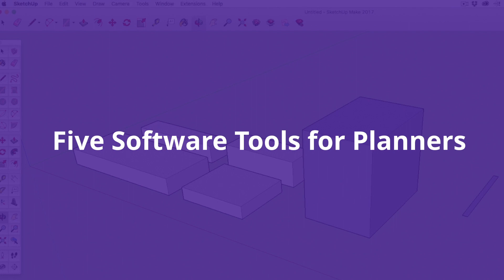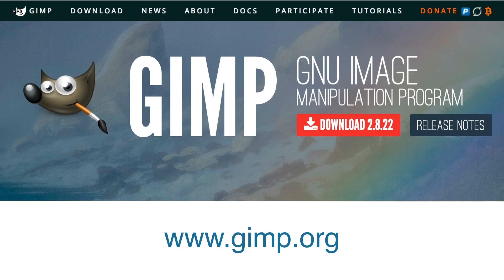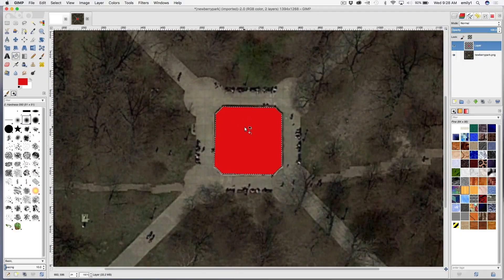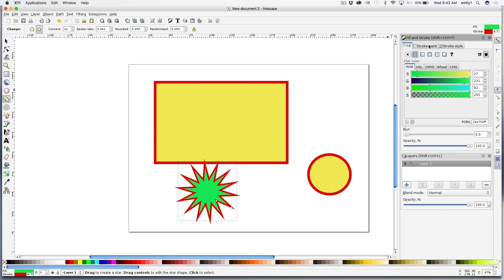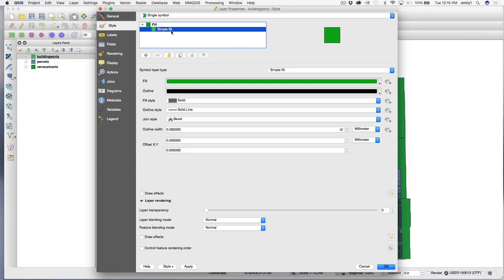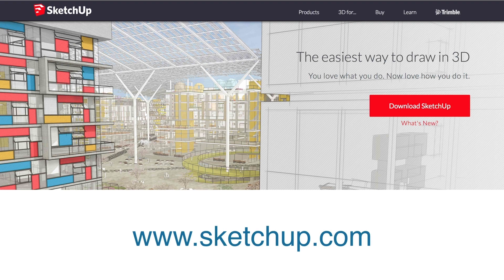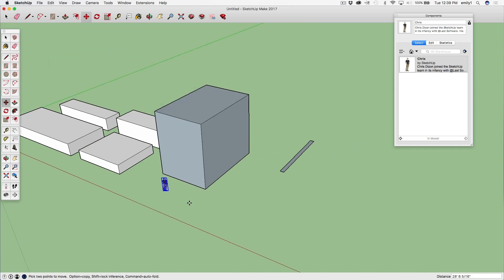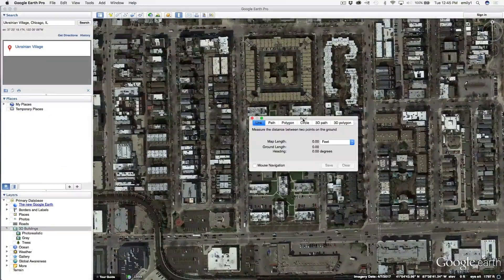5 Software Tools for Urban Planners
Instructor Emily Talen introduces five free software tools for planning: GIMP, Inkspace, QGIS, SketchUp, and Google Earth.

"Urban Design for Planners" is a six-course series exploring essential urban design concepts using open source urban design software. In “Urban Design for Planners,” a popular series of online urban design courses, students will learn how to create visualizations including analytical maps, 3D models, and 2D graphic designs using SketchUp and QGIS. Students will also gain in-depth instruction to learn to delineate a set of neighborhoods and neighborhood centers, evaluate land-use diversity in a neighborhood, and redesign local thoroughfares. This track teaches the urban design tools necessary to participate fully in the urban design process. Each course in this track is approved for CNU-A and AICP CM credit.